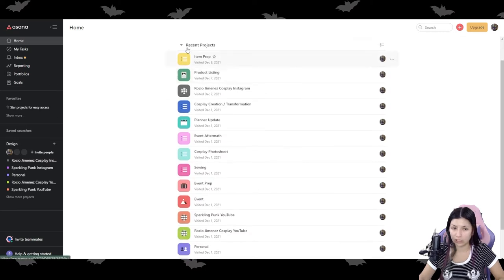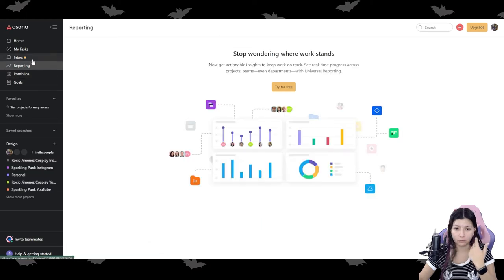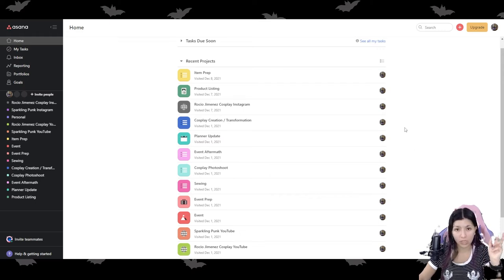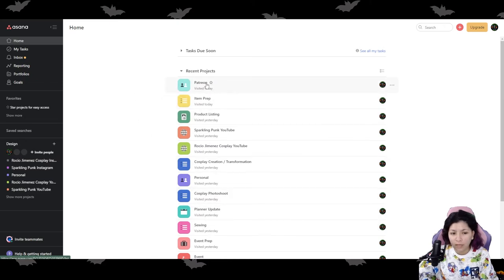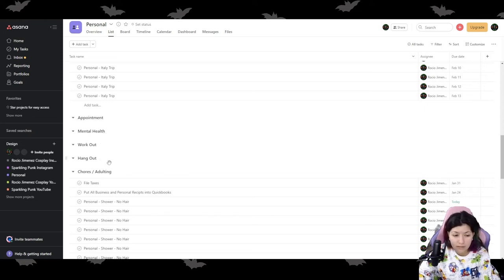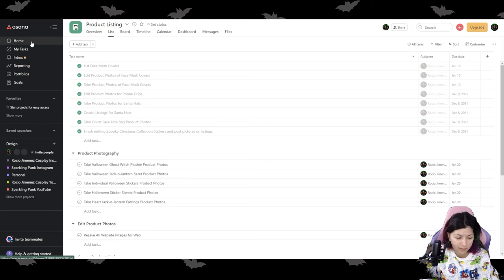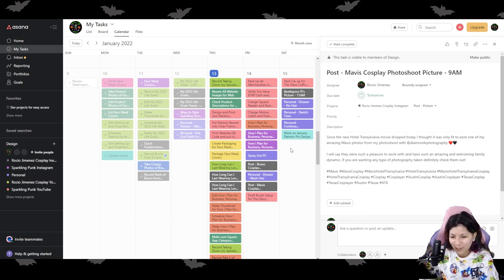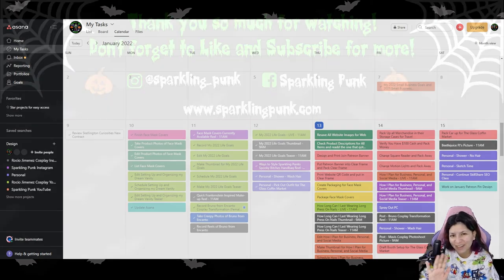How I Plan for Business, Personal, and Social Media | Using Asana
I hope this was a helpful and informative video for all of y'all. This is only one of many ways to plan out for your small business, personal life, and social media. I really do enjoy this process and it can definitely be overwhelming, which is why it took me 3 days to do and I feel like I am still not finished, but it is a big step in the right direction to even plan out things that have to be done.